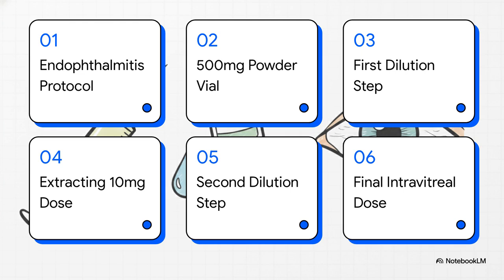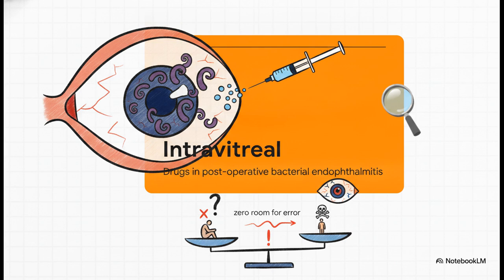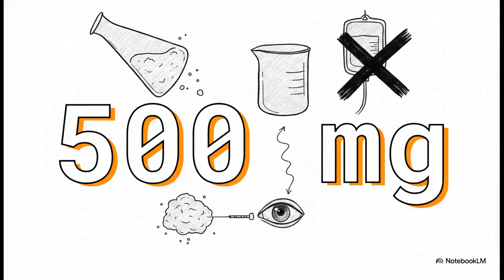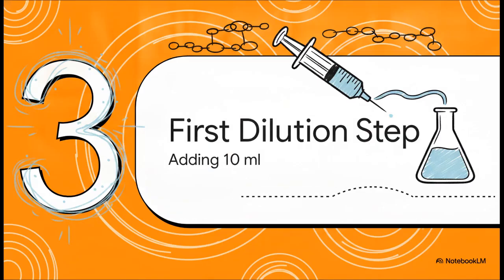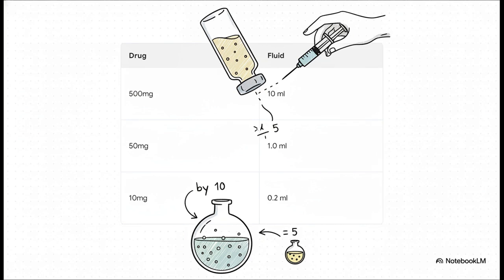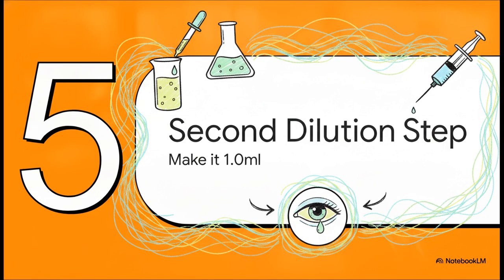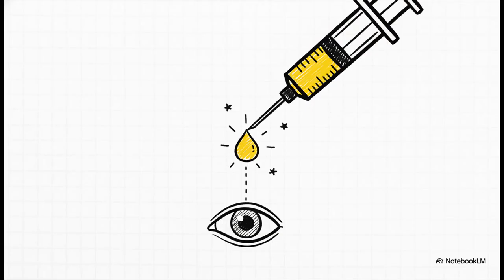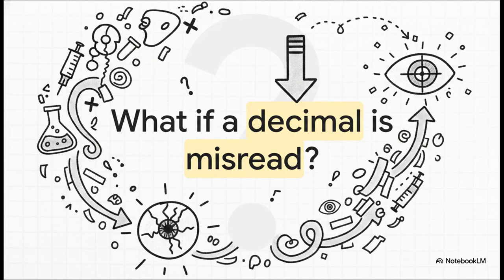Vancomycin Dilution Guidelines You Need to Know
Learn the essential vancomycin dilution guidelines that every medical professional needs to know. Vancomycin is a powerful antibiotic used to treat serious bacterial infections, and proper dilution is crucial for effective treatment and patient safety. In this video, we will walk you through the step-by-step process of diluting vancomycin, covering the recommended concentrations, infusion rates, and important considerations to avoid adverse reactions. Whether you're a nurse, doctor, or pharmacist, understanding vancomycin dilution guidelines is vital for providing high-quality patient care. Discover the best practices for preparing vancomycin solutions and stay up-to-date with the latest medical protocols.